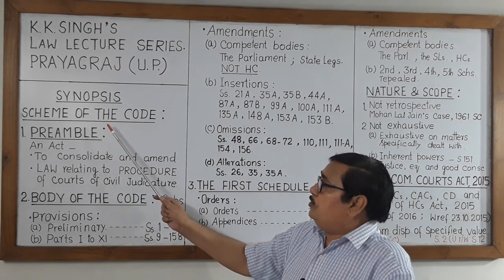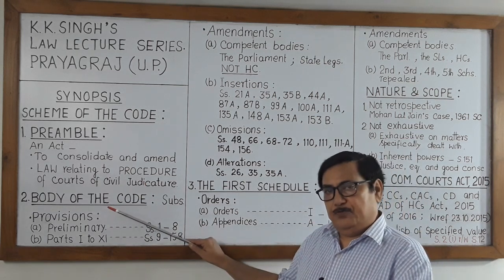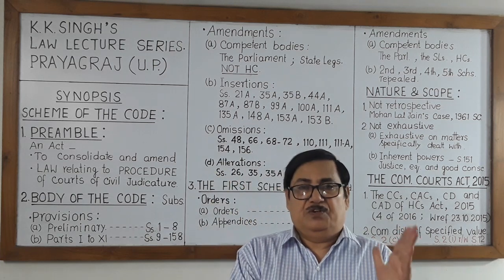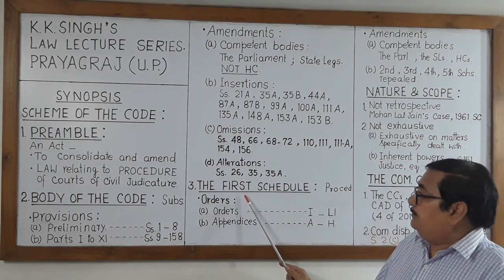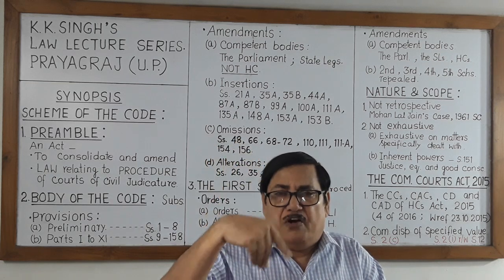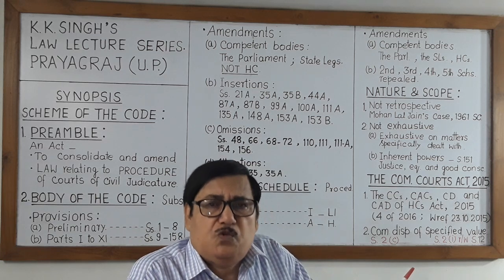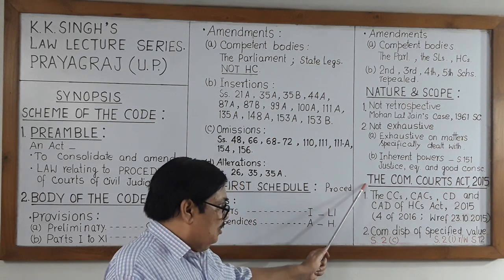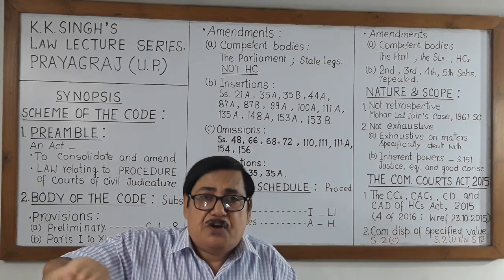INTRODUCTION TO THE CODE OF CIVIL PROCEDURE, 1908 (PART - 2) IN ENGLISH